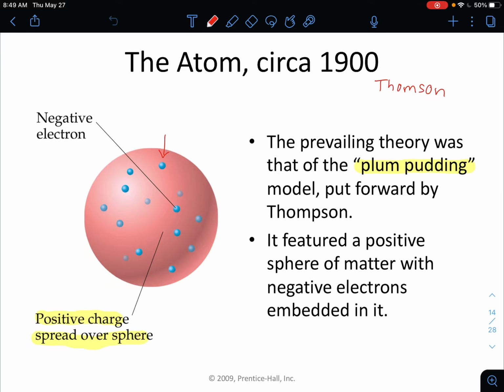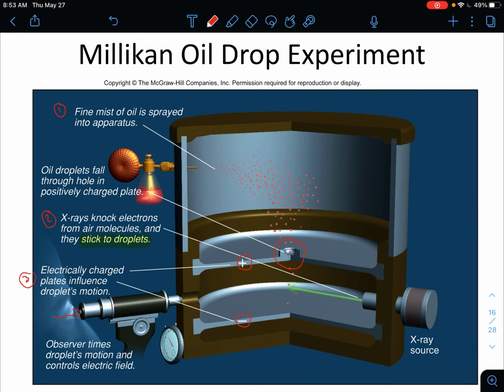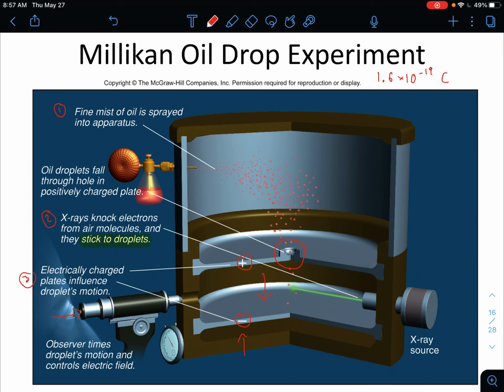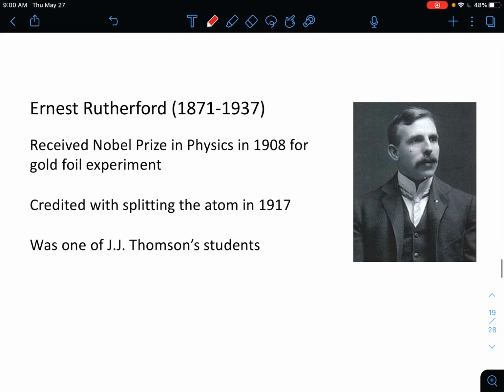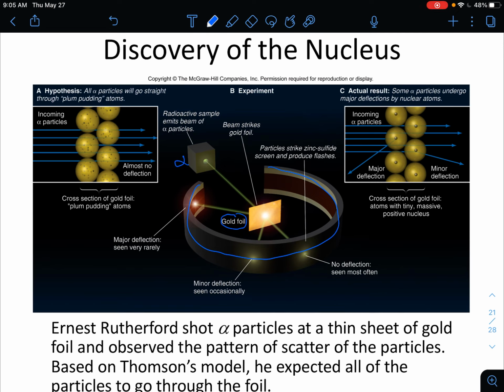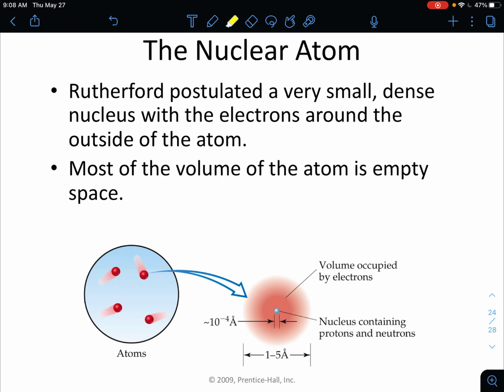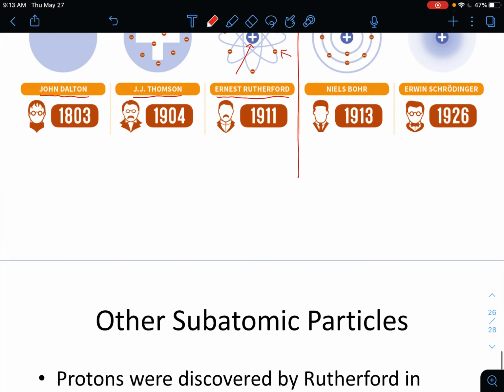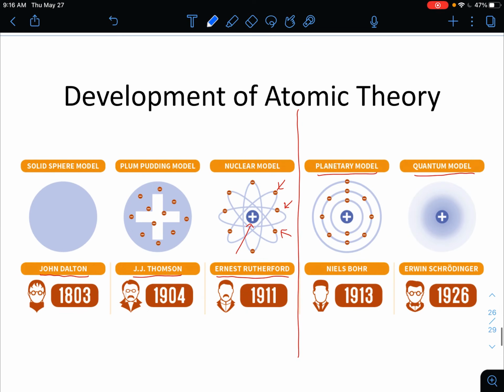Chem 1311 Video 6: Chapter 2 - Millikan and Rutherford